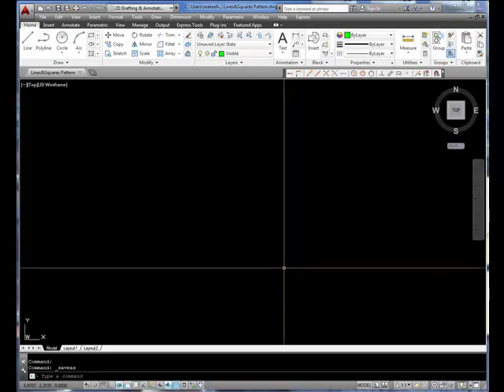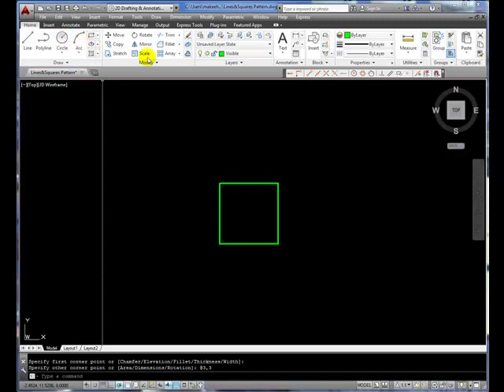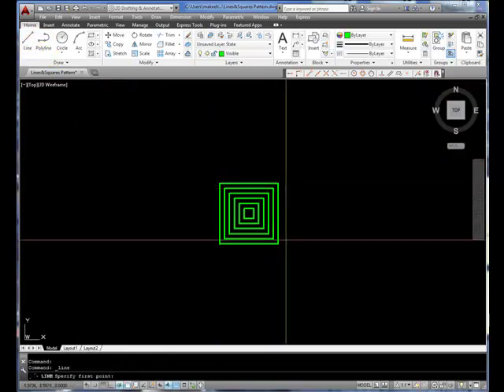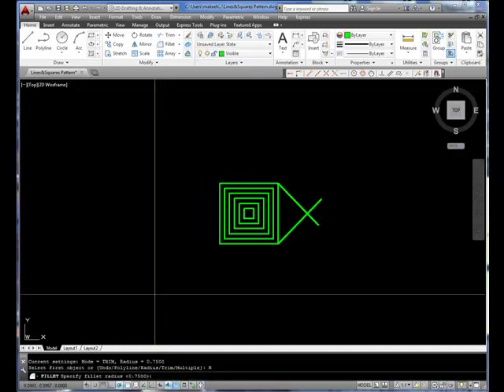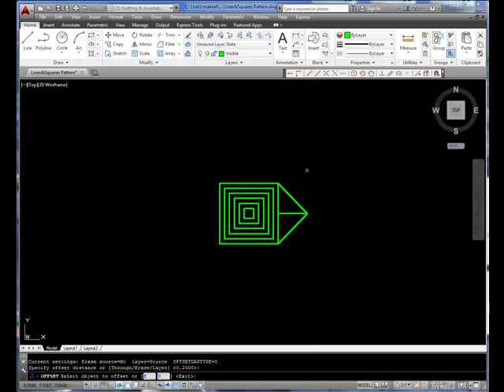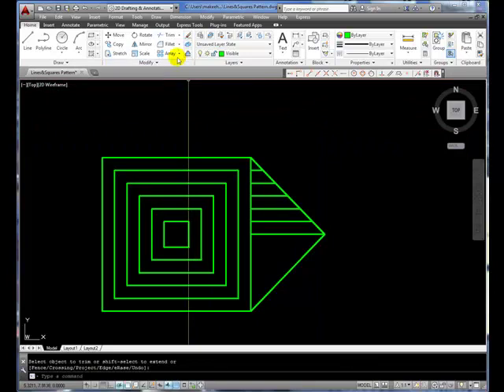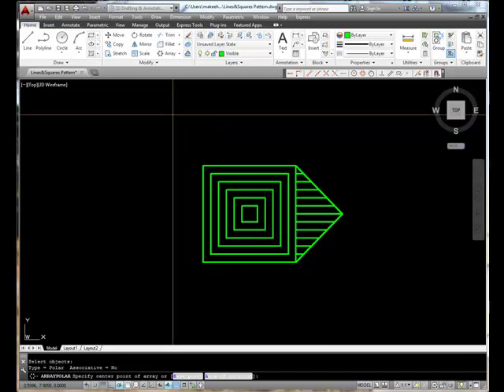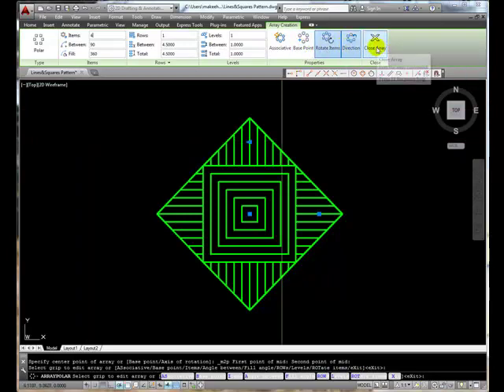Lines and Squares Pattern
AutoCAD demonstration